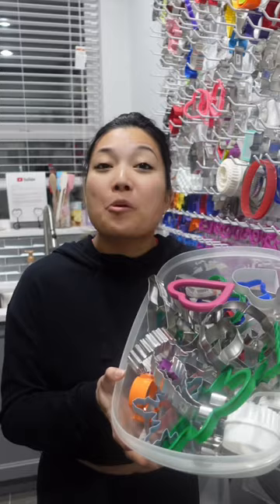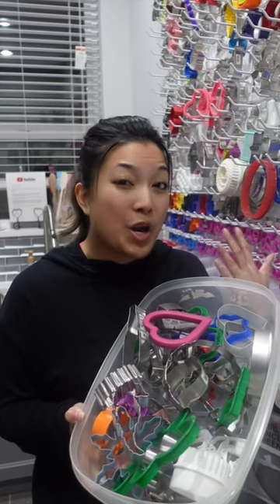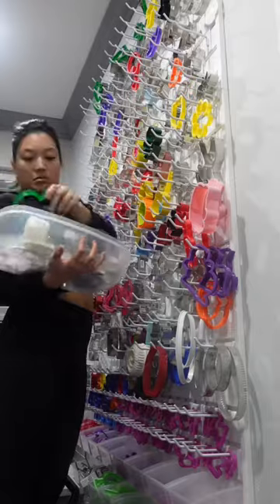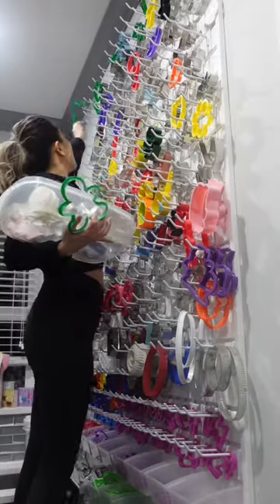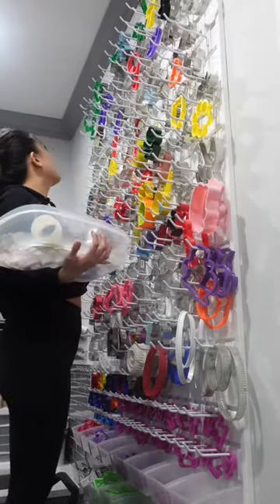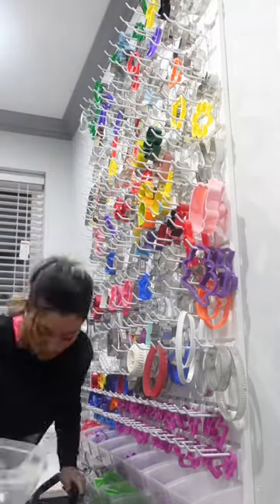Pros and Cons of My Cookie Cutter Wall (I HAVE A LOT!)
I love my cookie cutter wall...it's probably the best part of my entire kitchen.

My Favourite Tools:

AMERICAN LINKS:
Kitchen Aid Stand Mixer with Attachments
Fat Daddios Half Sheet Pans
Fat Daddios Half Sheet Pan Baking Mat
Ann Clark Circle Cookie Cutters
Digital Food Scale
Tipless Piping Bags
Chefmaster Food Gel

CANADIAN LINKS:
Fat Daddios Half Sheet Pan
Digital Food Scale
Tipless Piping Bags
Chefmaster Food Gel